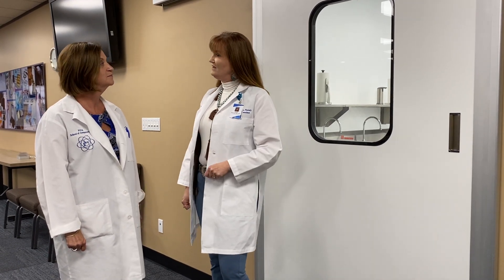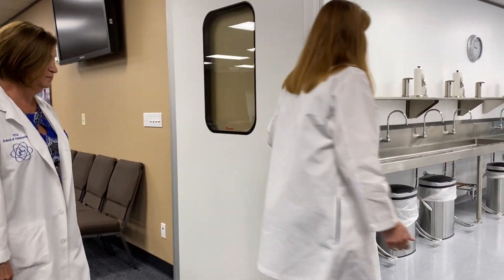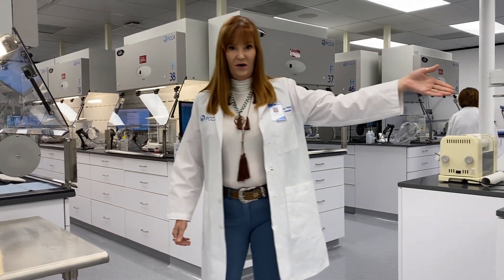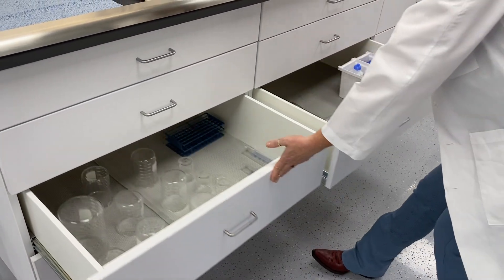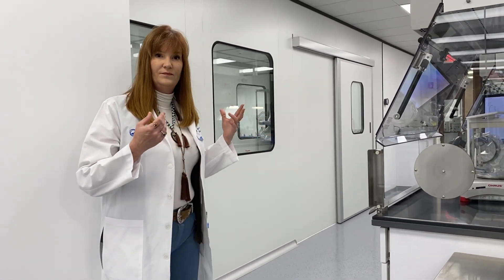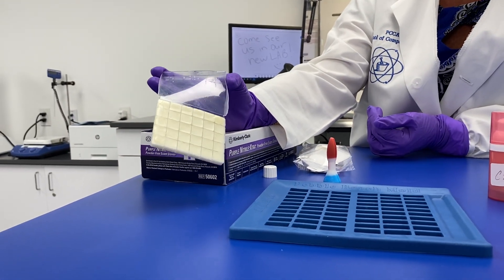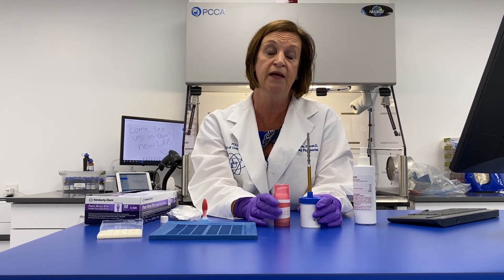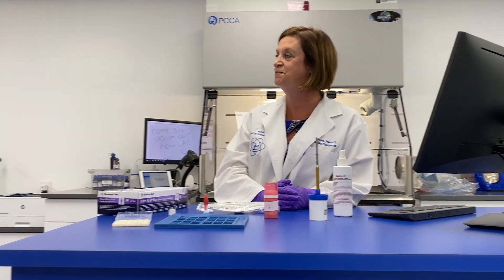Virtual Tour of Reengineered Training Lab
Join PCCA Education instructors Jerra Banwarth and Annie DeReese on a virtual tour of our brand-new, completely reengineered training lab!

Featuring 56 individual training stations, this lab is built out with equipment and technology designed to simulate a compounding environment based on the latest USP795 and USP800 guidelines.

Love what you see? Our first LIVE class will be held in August. View all 2020 CoreRxTraining and USPImplementation Training opportunities

We covered a lot in this video! Looking for something specific?
- Gowning and garbing room: 2:13
- Individual lab station: 4:00
- Sterile compounding training: 6:45
- Nonsterile dosage forms: 8:20
- New COVID-19 safety measures: 11:10
- Training equipment: 12:50